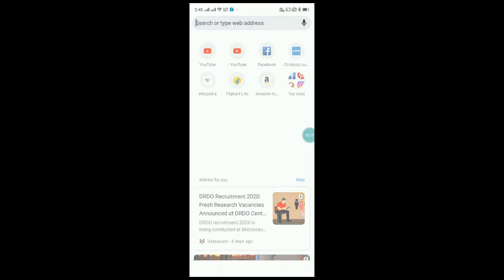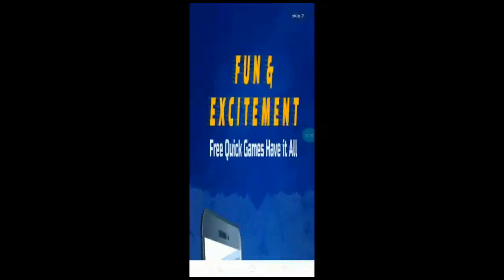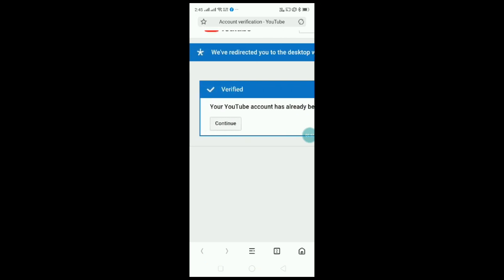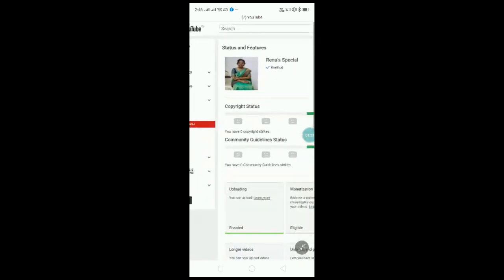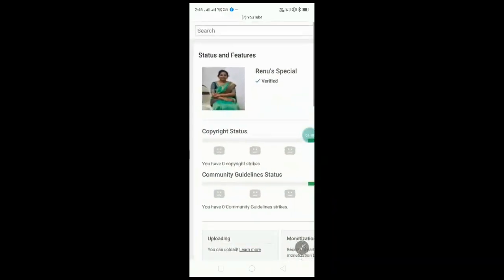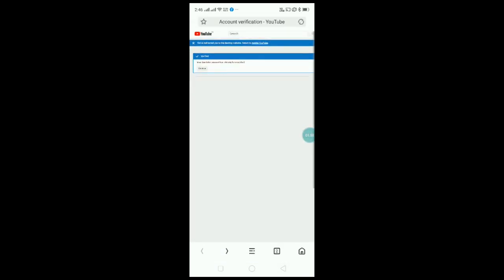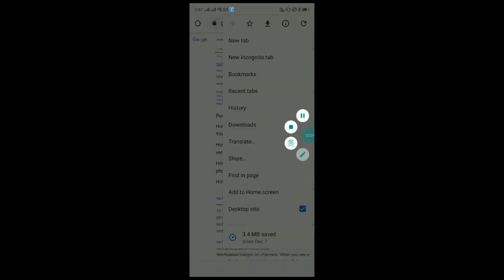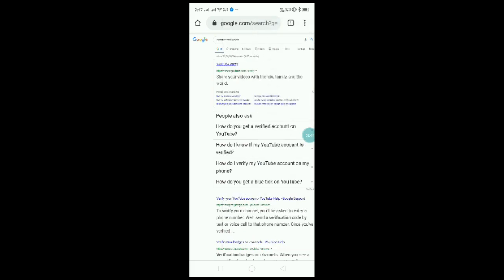how is verification in YouTube channel / సెల్ లో ఛానెల్ వెరిఫికేషన్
ఫ్రెండ్స్ నా వీడియోస్ మీకు నచ్చితే తప్పకుండా సబ్స్క్రైబ్ చేసుకోండి, మీకు తెలిసిన వాళ్లు share చేయండి, తప్పకుండా like చేయండి ప్లీజ్

live ఎలా చేయాలి // how to live in mobile complete details

మీరు YouTube చూస్తున్నారా..// అయితే ఈ విషయాలు తెలుసా...// చివరి వరకు మిస్సవ్వకుండా.

మొబైల్లో thumbnails చేయడం ఎలా... ?? // How to create thumbnails in Mobile..